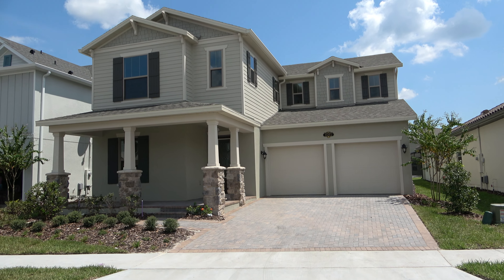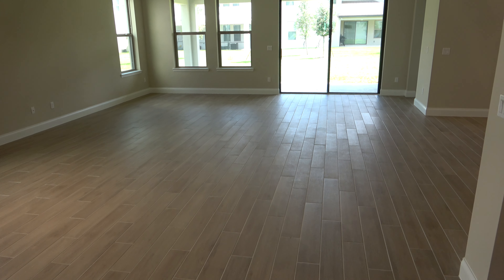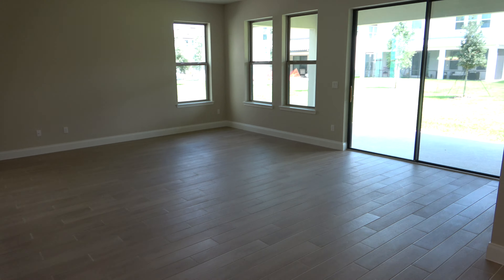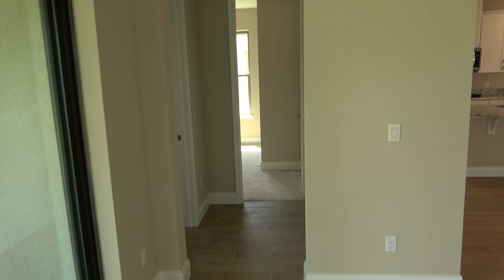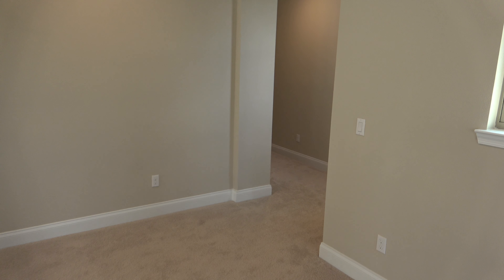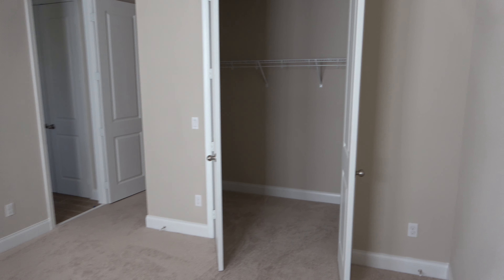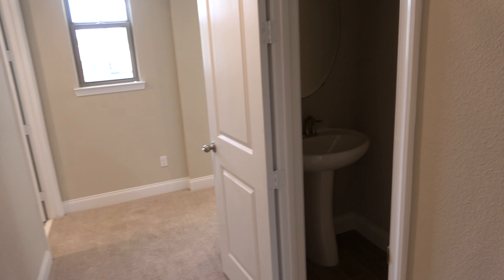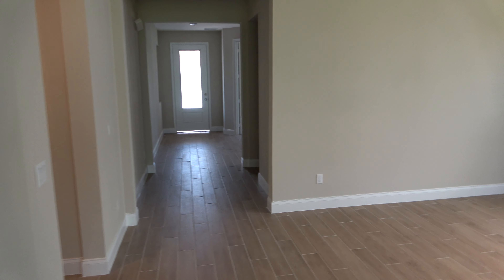Luxury Home For Sale - Beazer Cascade Model Tour | Windermere Isle - 4k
Windermere Isle is a community off Reams Road in Windermere.  Beazer is the Home builder.  Windermere ISle homes For Sale are luxury homes.  The Video Shows the Cascade Model Home Tour.  The community is minutes away from the Disney World Resort, Magic Kingdom and University.

I Offer a Home Buyer Rebate  and/or other Incentives.  Terms, conditions and combinations apply.

For lots of free info to help you and a new home search go Straight from the MLS

Here is some just some Florida Orlando area towns I serve.  I am willing to go travel to other locations for well qualified buyers  –  Orlando, Horizons West, Clermont, Winter Garden, Windermere, Ocoee, Lake Buena Vista, Celebration, Four Corners, Doctor Phillips, Gotha, Bay Lake, Oakland, Montverde Lake Nona , Kissimmee

Prices, Statements and Opinions are subject to change at any time without notice.  Real Estate is a constantly fluctuating and changing market.  Home Builders, Sellers, and Neighborhoods will change from the time videos are made.  The Videos are not a guarantee or prediction of past, present, or future changes and events.  No statements, view points or opinions, made during the videos are to encourage or discourage your home buying.  You are responsible for your own due diligence and choices made.  ¿Solo hablas español y quieres comprar una casa? Yo trabajo con agentes que ablan su idioma. Por favor contáctame para una ayuda.